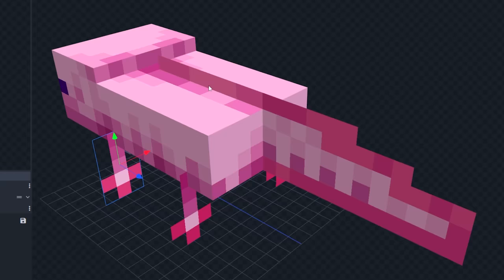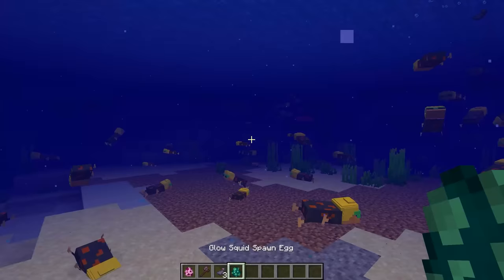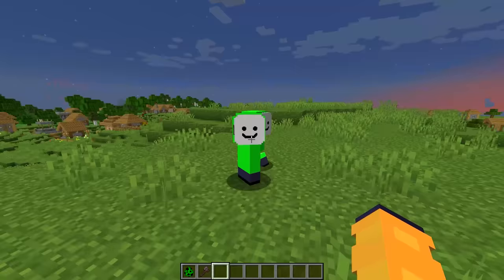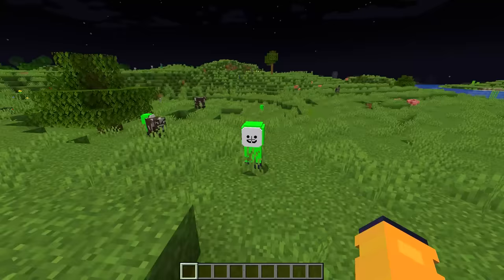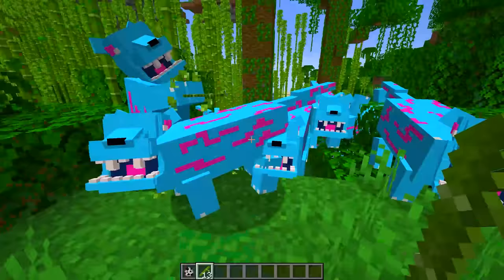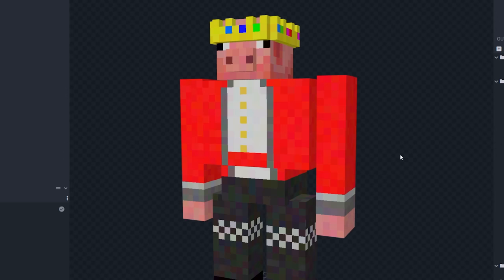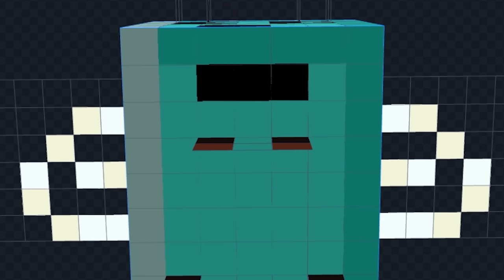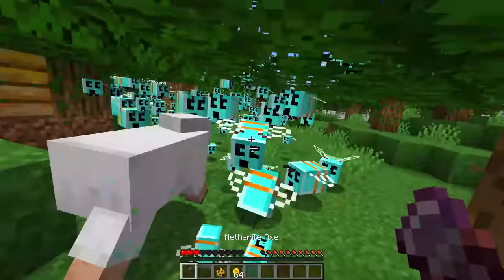I remade every mob into youtubers in minecraft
I remade every mob into FNAF in minecraft

In this video I remade every mob into youtubers in minecraft, Minecraft hasn't changed its mobs since its release so I remade every mob into FNAF in minecraft (Challenge)

In this videoI remade every mob into youtubers in minecraft as I can from the new minecraft, the wild update 1.19 and remake mobs into youtubers in minecraft. Then try to beat minecraft with the custom mobs!

This video was inspired by ReniDrag I Remade Every Mob Into Video Game Characters In Minecraft...

Other Minecraft Mod videos!